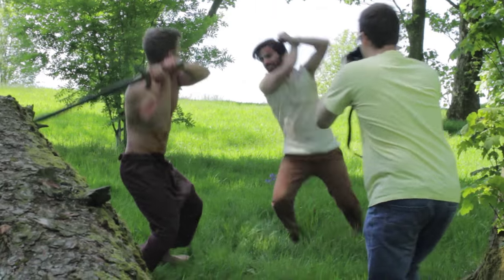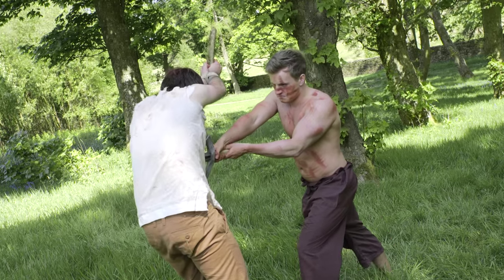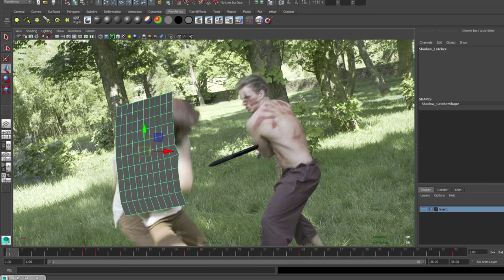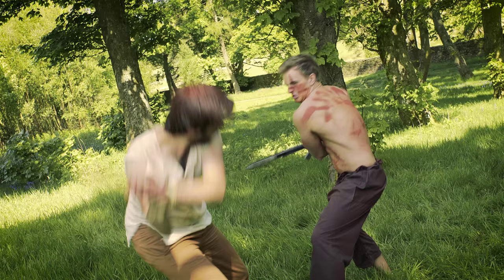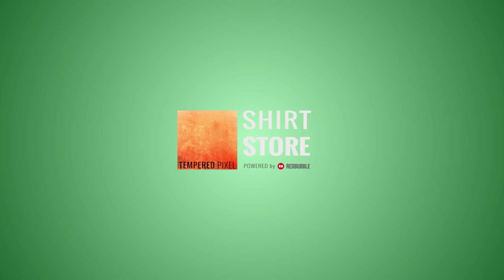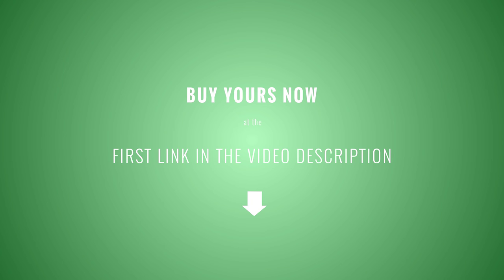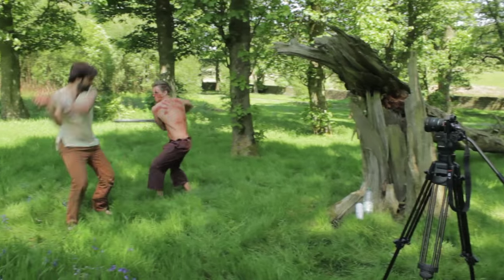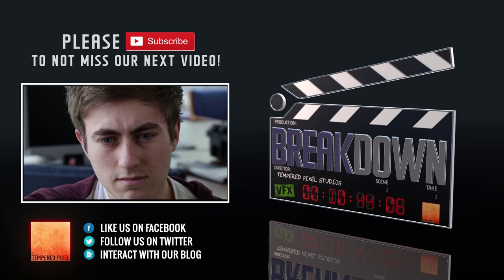How To Kill Your Friends JUST Like Game of Thrones! | Breakdown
How to create the effect of running someone through with a sword as seen in Game of Thrones with visual and practical Effects!

NOTE TO ANDROID USERS:
We're very sorry but there appears to be a bug with the Android YouTube app that has disabled comments on this video.